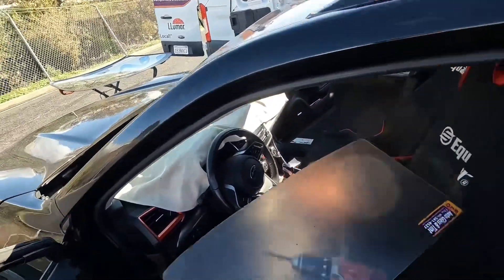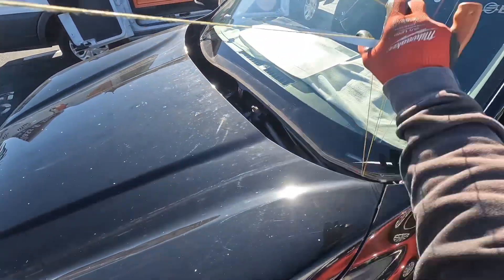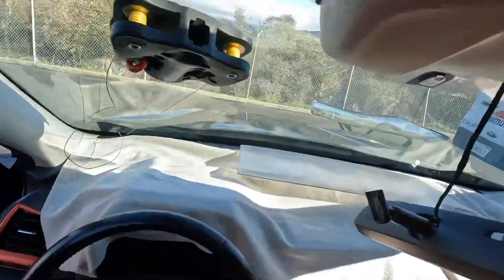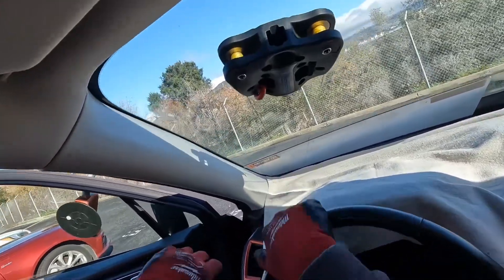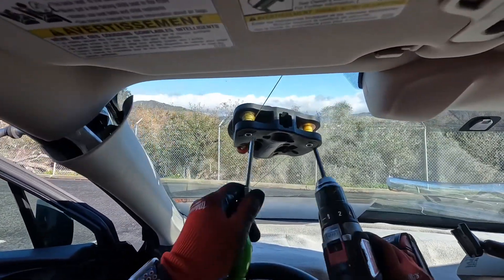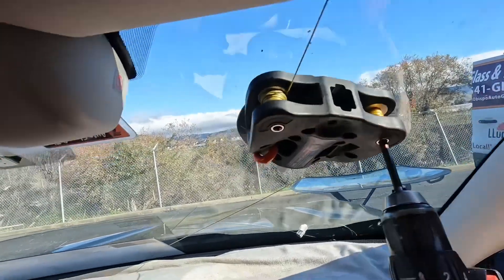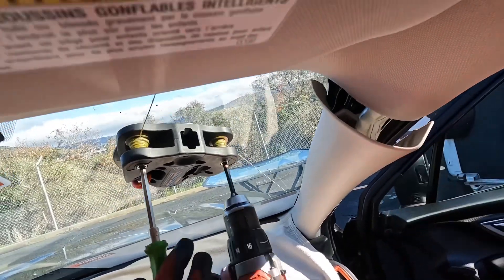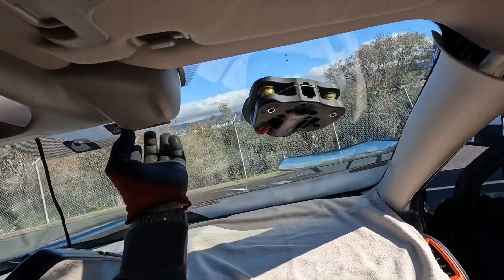WRD ORANGE BAT ‘21 Subaru Forester windshield removal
Cutting out the windshield on a 2021 Subaru Forester with the WRD ORANGE BAT. Be careful of the plastic camera shroud.

WRD Orange Bat & Orange Bat QC available here…